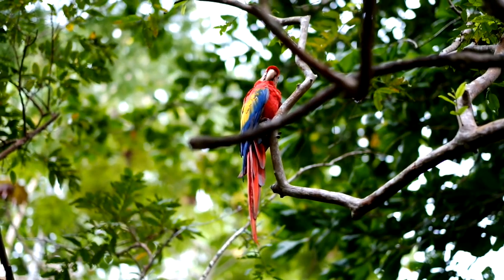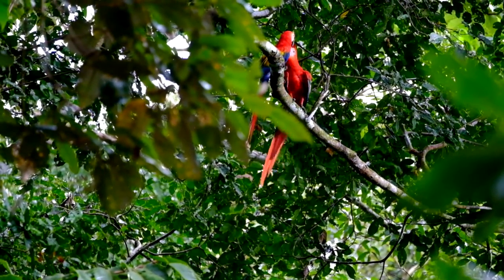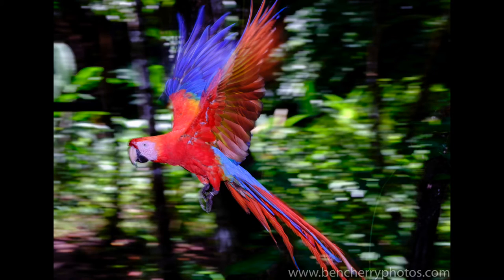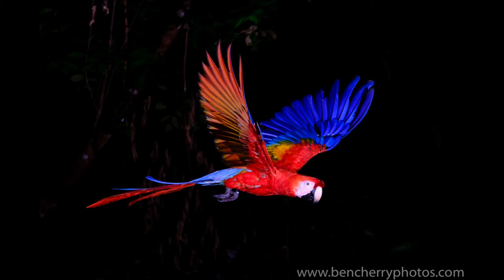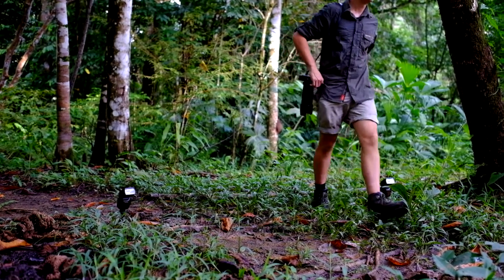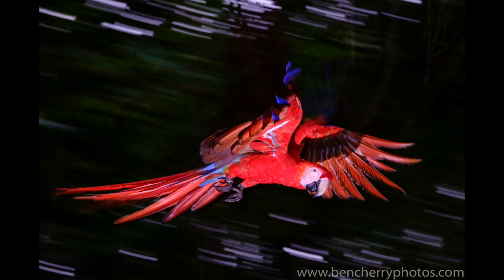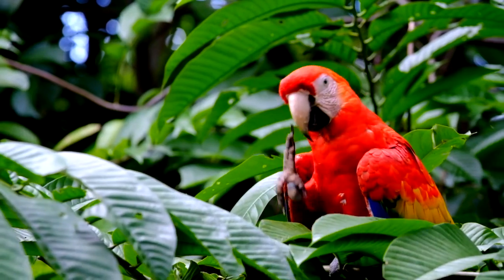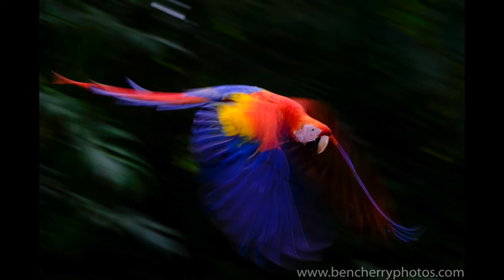Scarlet Macaws in Flight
A video that is designed to work in conjunction with a blog for Fujifilm UK. Here we go through how I came to create these motion images of majestic scarlet macaws.

Video and edit by Ellice Dart.